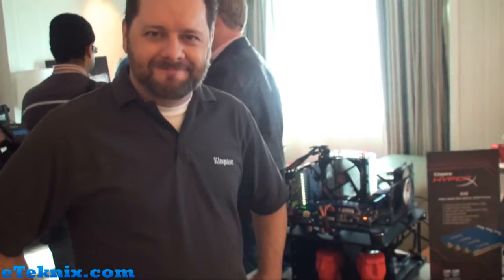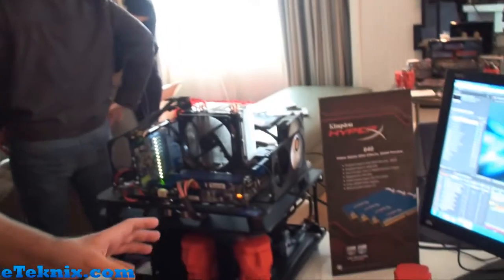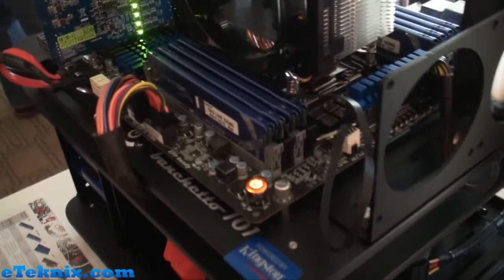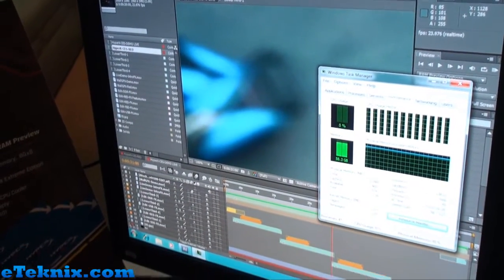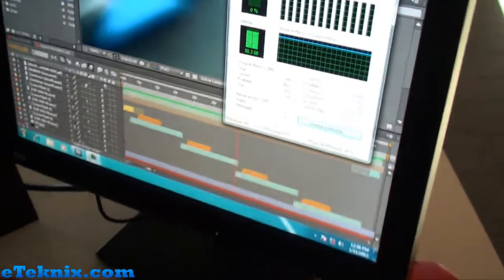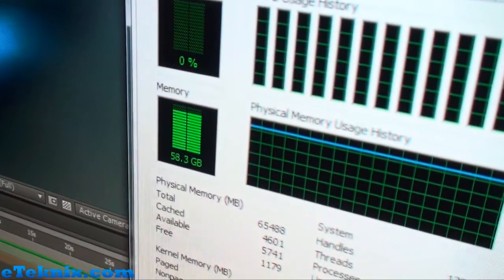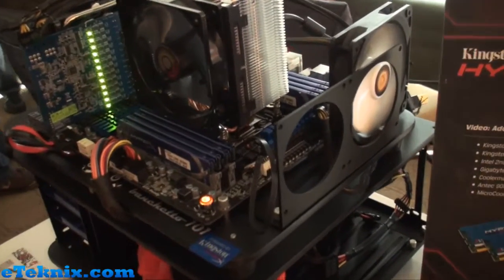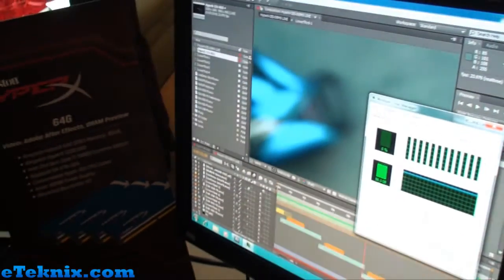Kingston showcase their new 64GB HyperX memory module kit at CES 2012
CES 2012: Inside the Kingston suite, we were able to see where the future of Kingston is heading with plenty of new HyperX branded products.

The first one we were able to see was the new HyperX 64GB kit which was being pushed to its limits via Adobe After Effects.